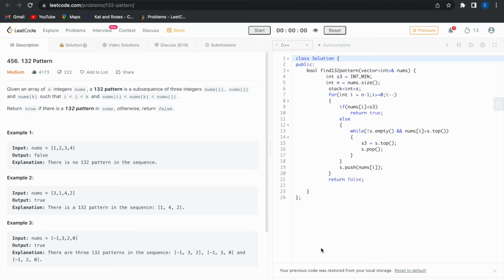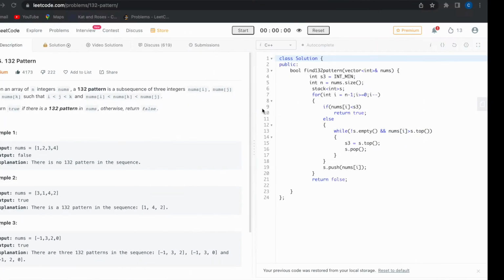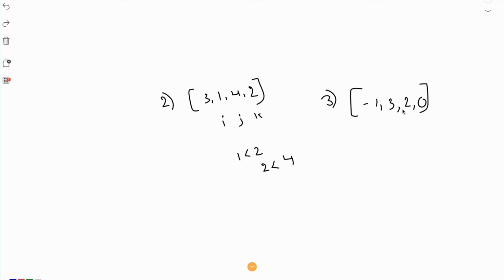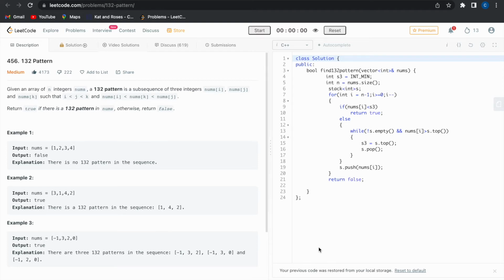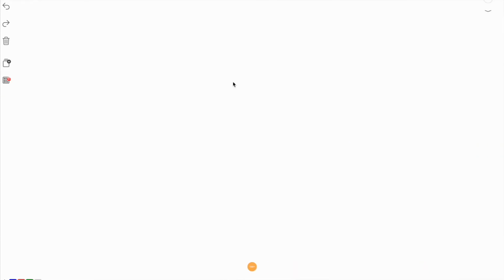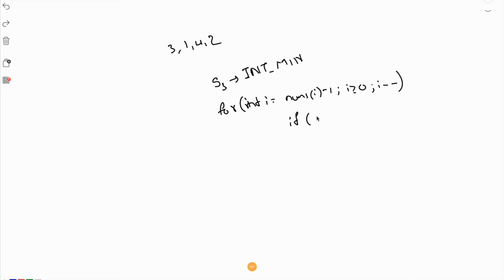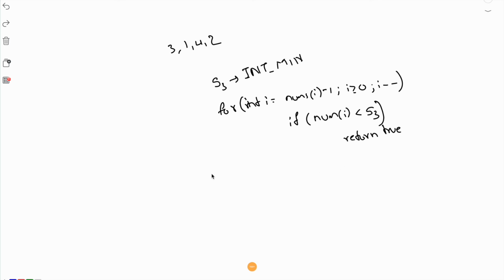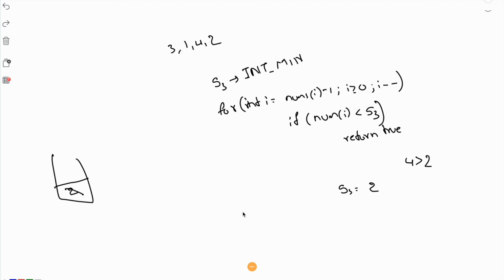132 Pattern | Leetcode | DSA | Stack